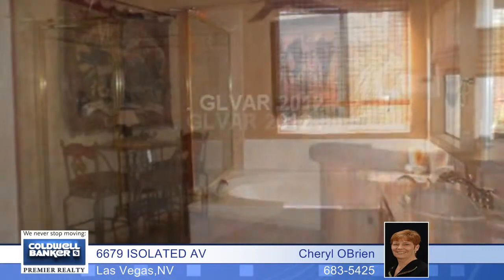Home for sale in Las Vegas, NV | $230,000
Incredible home..just the right flare in decor &amp; design*Spanish style flooring*newer carpet*granite kitchen counters/island*designer finished walls thru'out*owner suite w/upgraded bath*separate suite for guest/in-law w/bath &amp; separate entrance*rear yard paradise features an awesome pool*tiki hut w/spa*lush landscaping! RV/Boat parking area too!